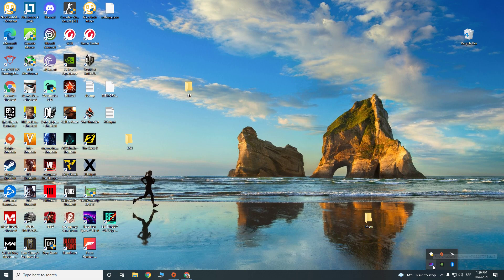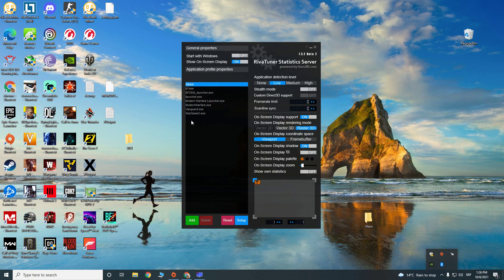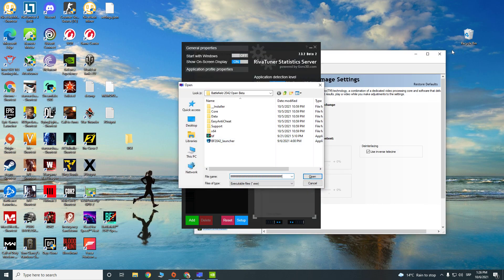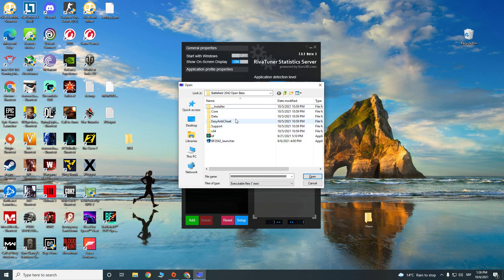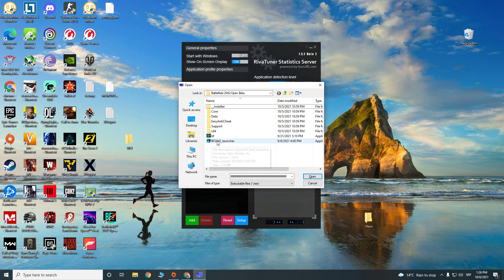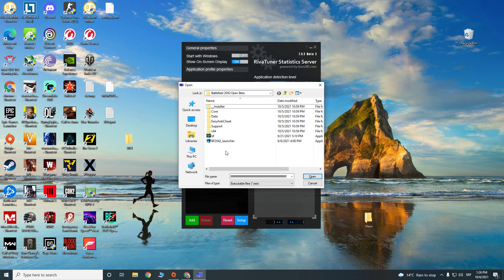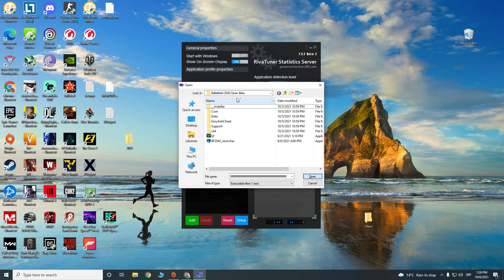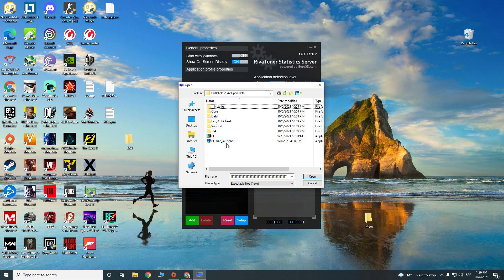Msi Afterburner not working Battlefield 2042 FIX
PC specs
CPU I5 10400f 6 cores 12 threads 4.3ghz
GPU Nvidia 1080 gtx 8gb
RAM 2X8 GB 2666MHZ Kingston Hyper Fury
Motherboard Gigabyte B460M  DS3H
Monitor Asus Tuf gaming vq249 144hz
PSU Gigabyte P650B 650W